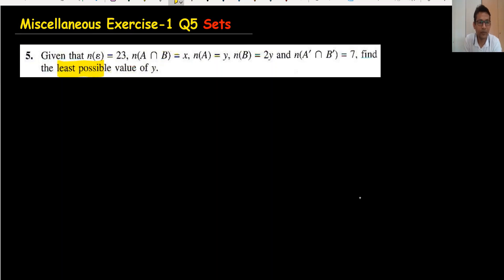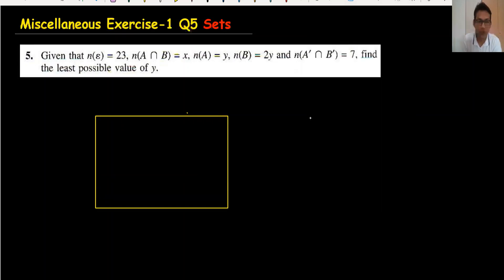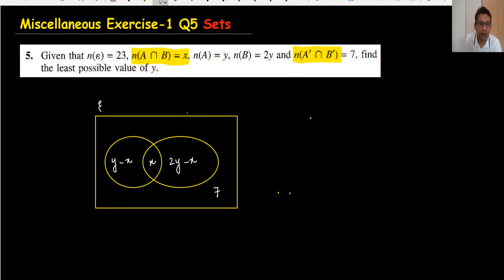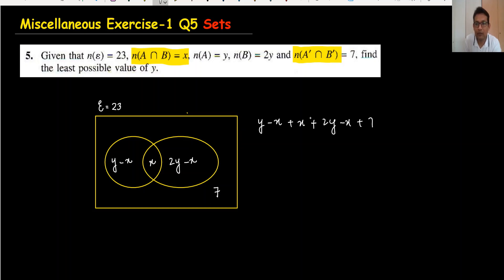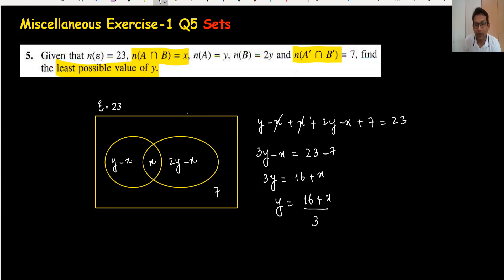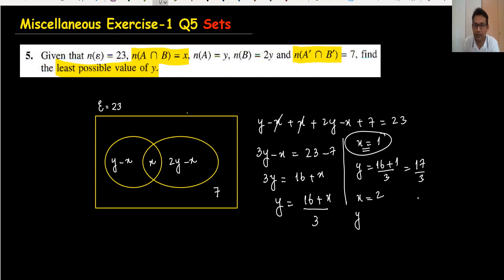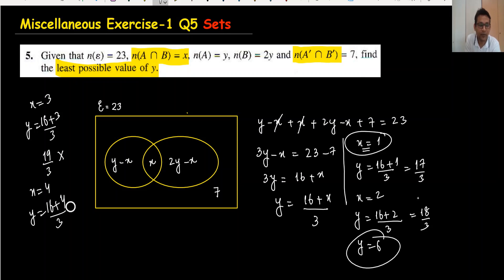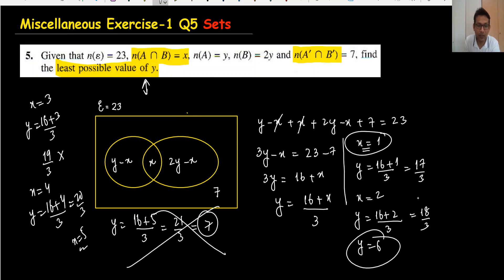add maths Miscellaneous Exercise-1 Q5 ; Sets ; New Additional Mathematics CAIE 4037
This is one of the Question from Miscellaneous Exercise-1 Q5 ; Sets ; New Additional Mathematics CAIE 4037.
This is not difficult Question but we have a technique to solve this Question.